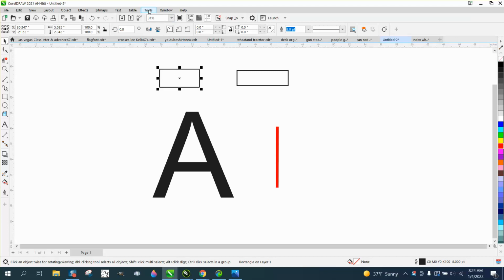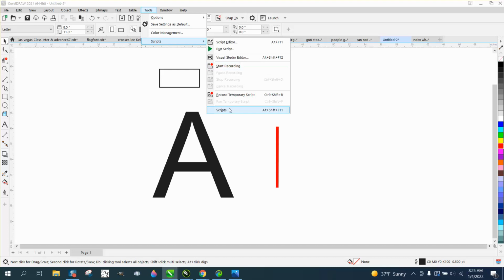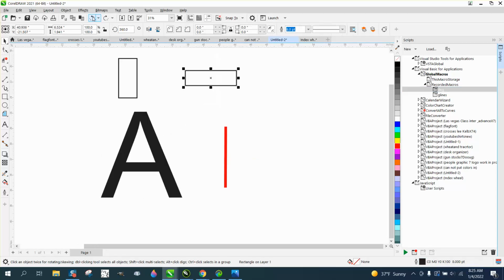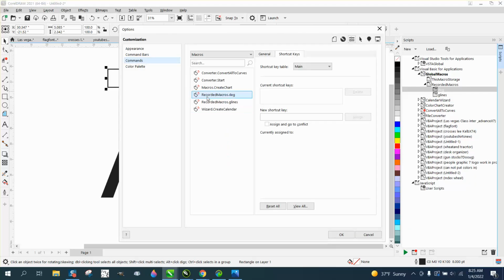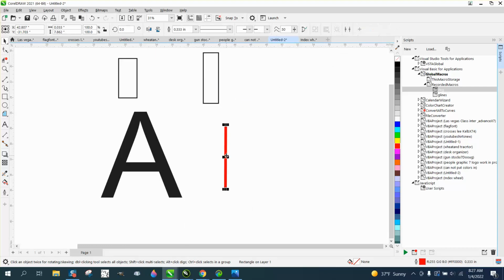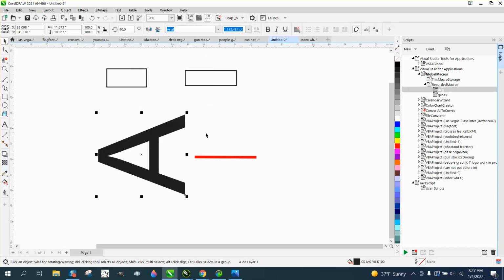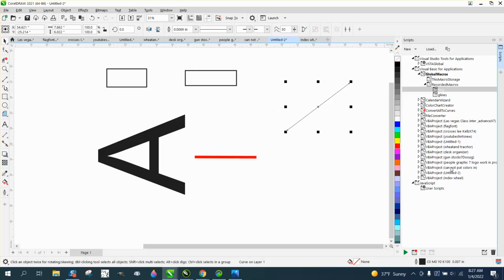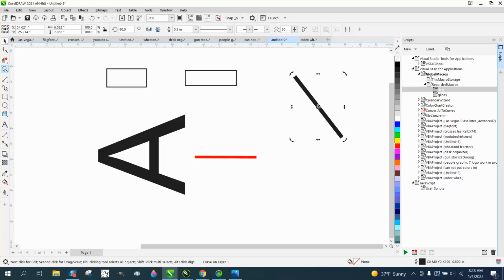Corel Draw Tips & Tricks Macro for rotate an object 90 degrees